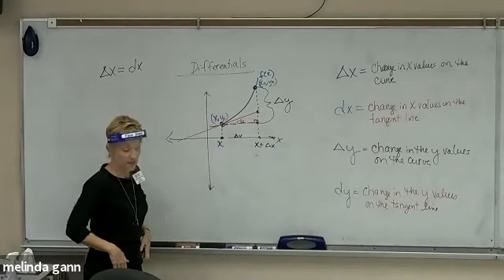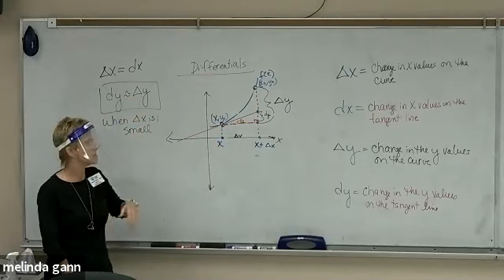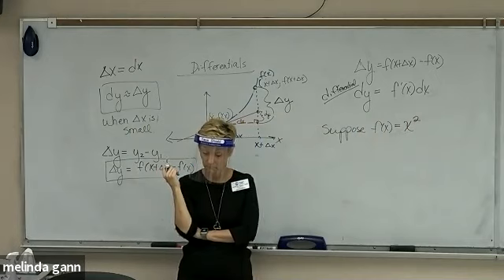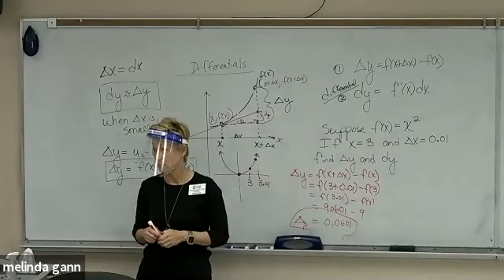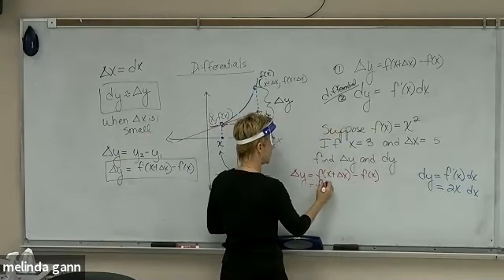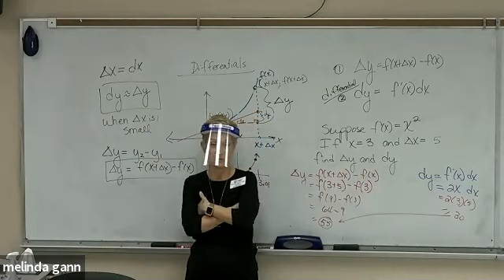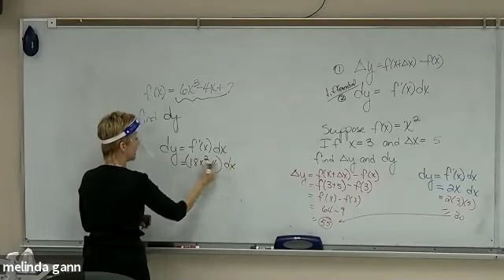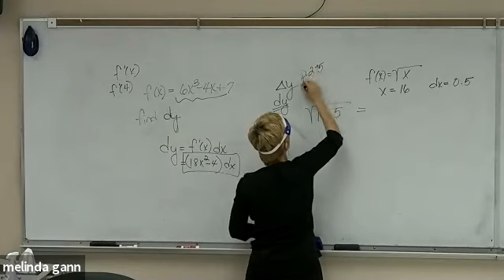MAT 121 Differentials